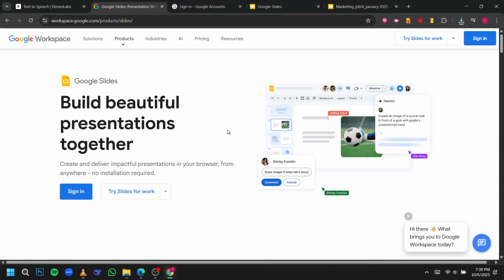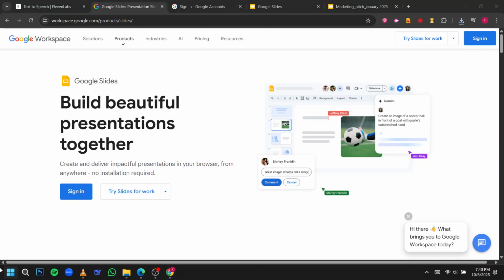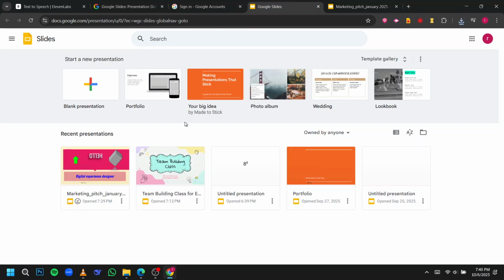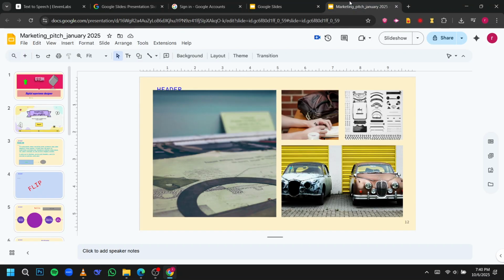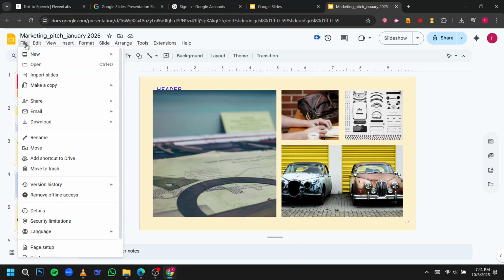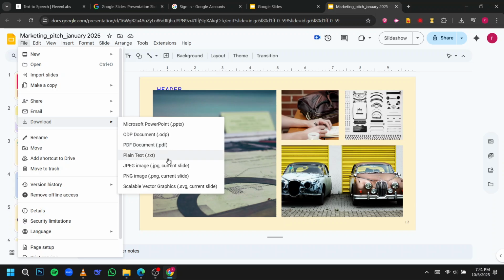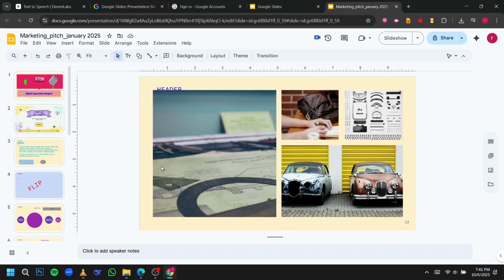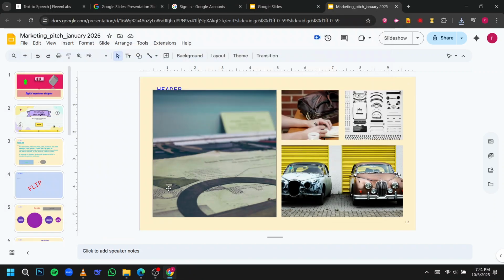How to Export Images From Google Slides - 2025 (Quick Tutorial)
How to Export Images From Google Slides
In this video, you will learn How to Export Images From Google Slides quickly and easily. We’ll show step-by-step methods to save your slides as high-quality images, including exporting single slides or entire presentations. Whether you need download slides as images, save Google Slides pictures, or extract images from presentations, this guide covers all the essential tips to make the process simple and efficient.